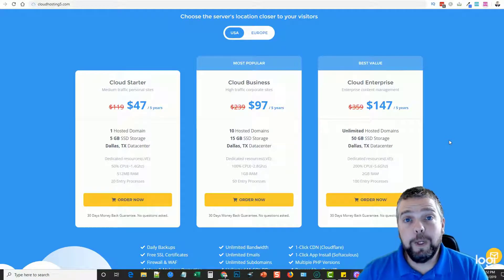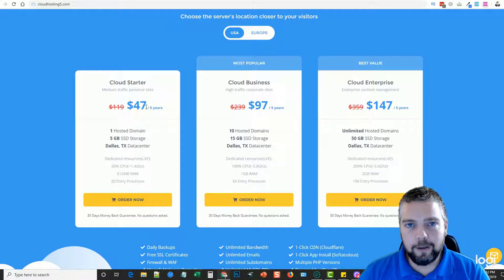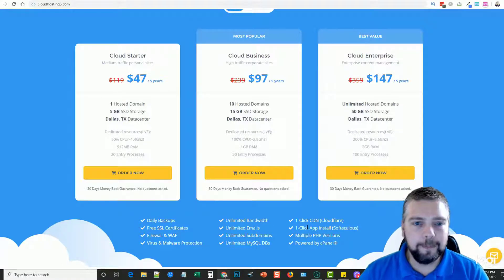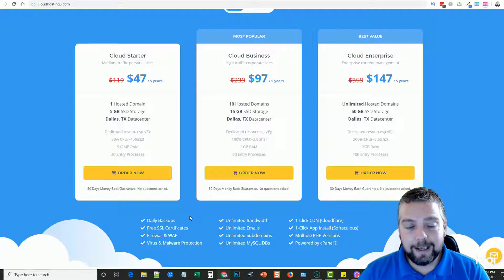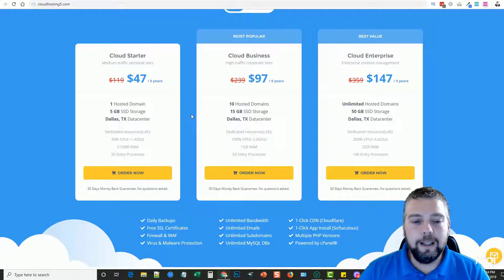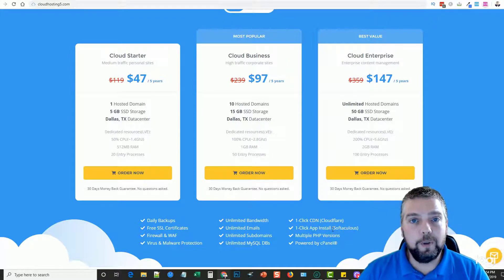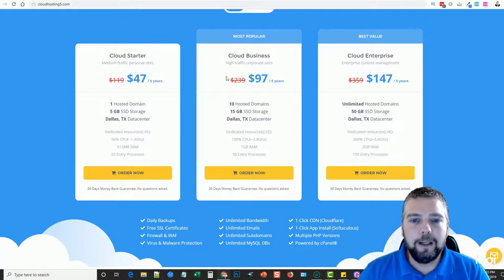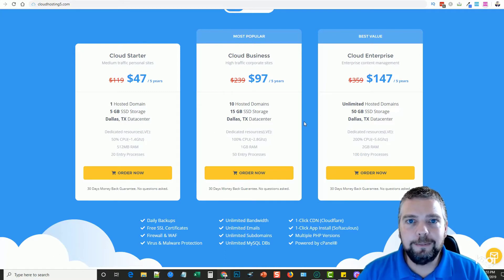Cheap WordPress Hosting For 5 Years - cPanel, SSL and More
Cheap WP Hosting - Get cheap wordpress cloud hosting for 5 years for just $47.  This is a great web hosting company I recently started using and it's going to same me a TON of money.

Deploy your website on the 5 Cloud Host blazing-fast, easy-to-use, secure & ultra-reliable cloud platform with enterprise servers, power by cPanel.

5CloudHost has powerful servers with 40 cores Intel Xeon CPUs, 128GB of ram, raid-protected SSD Storage and 10Gbps internet connectivity.

 We have a custom web-server configuration powered by Apache with PHP7.3, mod_http2, php-fpm, mod_lsapi, opcache and MariaDB for Mysql Databases, that will make any site open instantly.

 We are CloudFlare Optimized partner, so you can enable Cloudflare's CDN from your cPanel account with 1 click. CloudFlare makes it easy for any site to be as fast and secure as the Internet giants.

 We use SSD-only raid-protected storages, that will improve the fault-tolerance and the read/write speed of the servers(especially MySQL) and so your website will load 10x faster at least.

Learn more about 5 Cloud Host by visiting their website above.